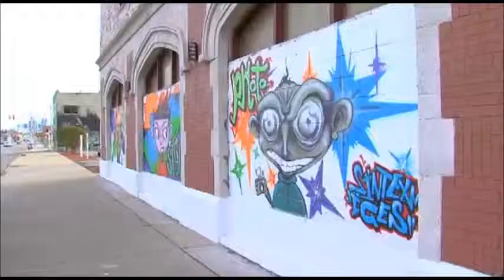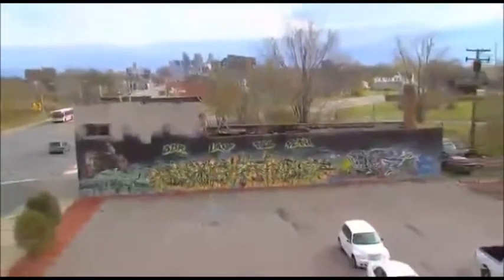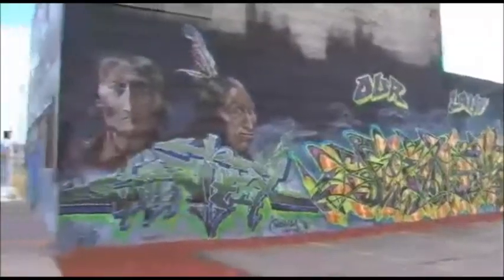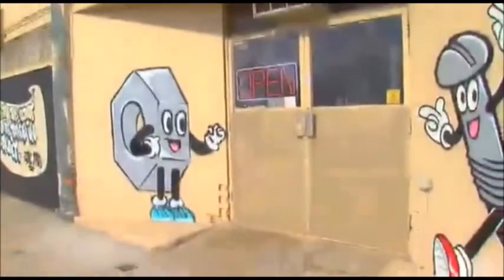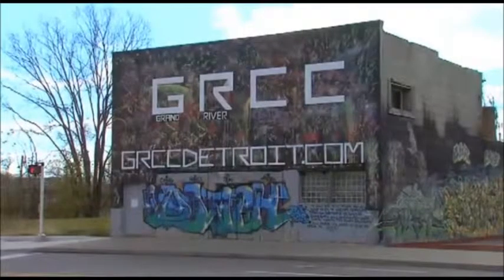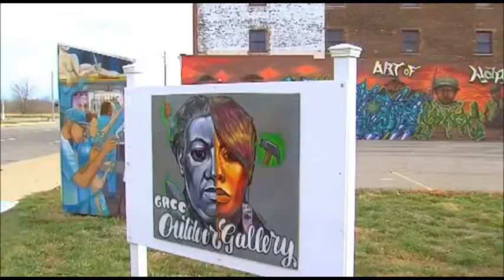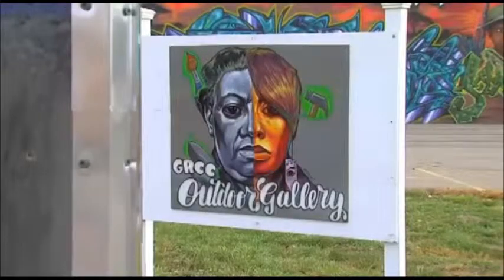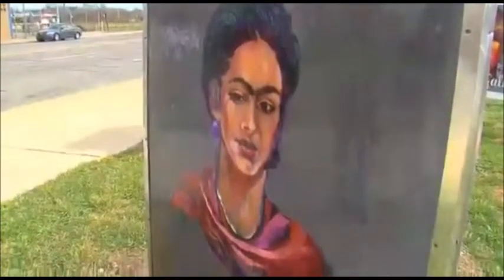Grand River Creative Corridor (GRCC Detroit)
The Grand River Creative Corridor, also known as "GRCC Detroit", is an art corridor and neighborhood revitalization project concentrated on Grand River Avenue between Rosa Parks Boulevard and Warren Avenue in Detroit, Michigan. Launched on July 15, 2012 by "real estate guy" and managing director of "4731", Derek Weaver, the project features over 100 murals on 15 buildings; an outdoor fine-art gallery at a bus stop; free-standing art installations; a clean-up of overgrown vegetation, trash, and vandalism; and an economic stimulus project for local businesses.

The project involves over 45 volunteer-artists from Detroit, Ohio, California, Germany, France, and New Zealand and is an ongoing effort to transform Detroit's infamous Grand River Avenue into a creative hub that attracts: tourists, artists, small businesses, entrepreneurs, and investors alike. The Grand River Creative Corridor is a designated project of P.A.S.S.E.S., a Michigan-based 501C(3) non-profit organization.